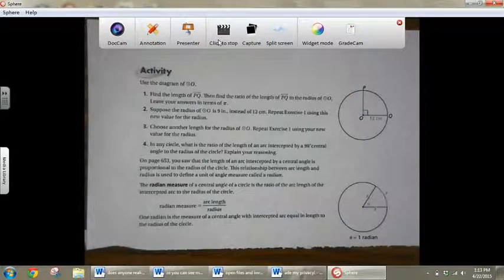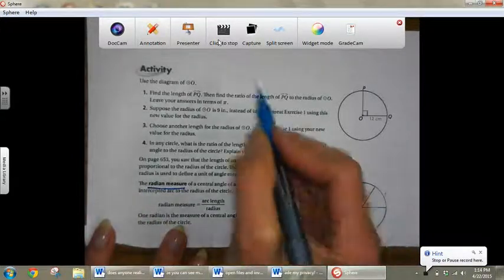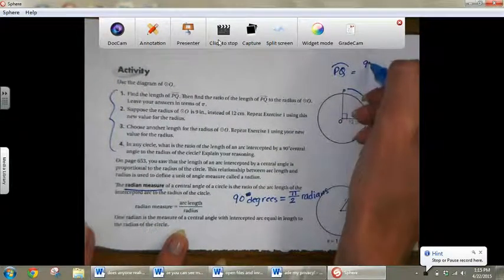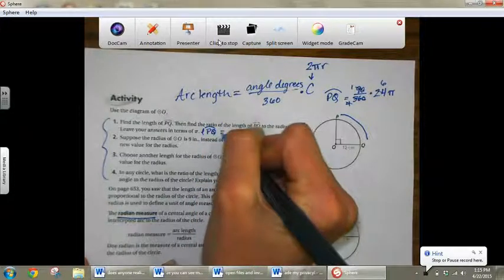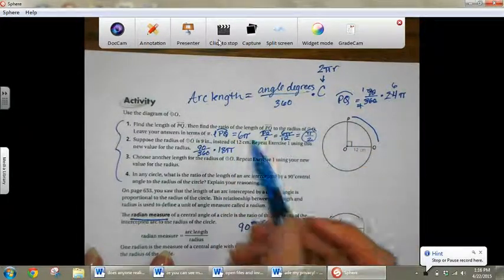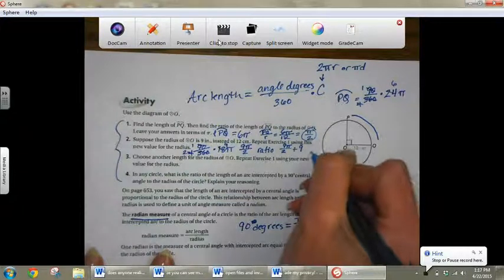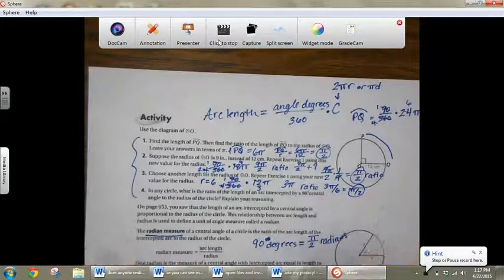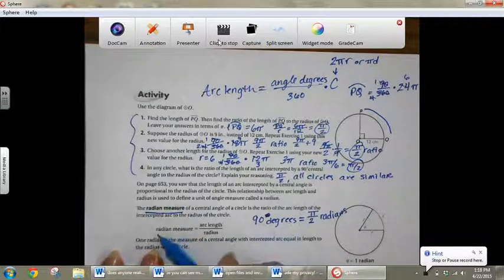Radian Activity #1 4